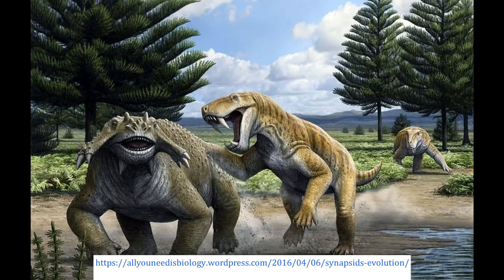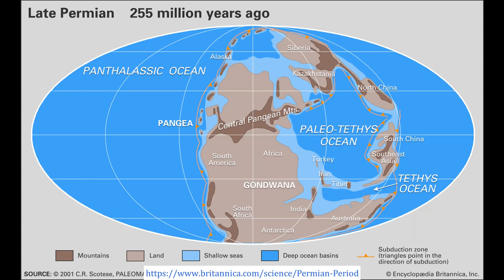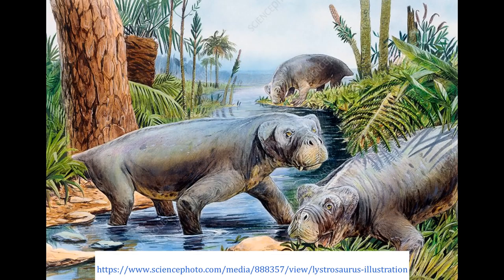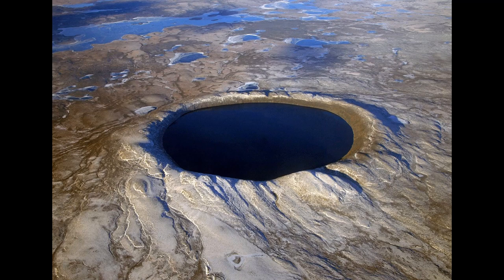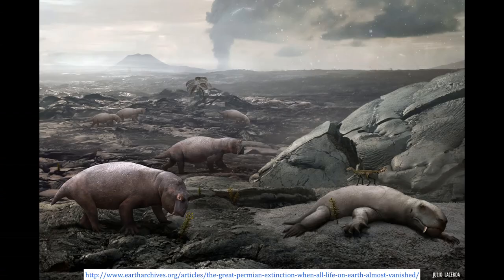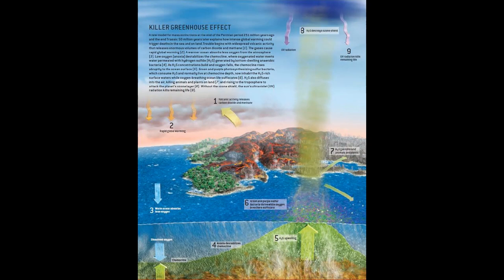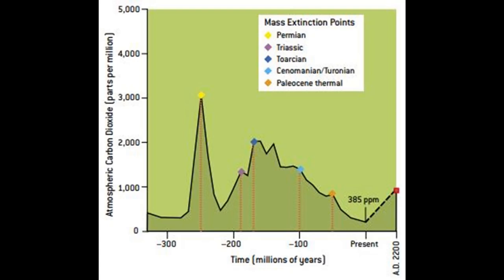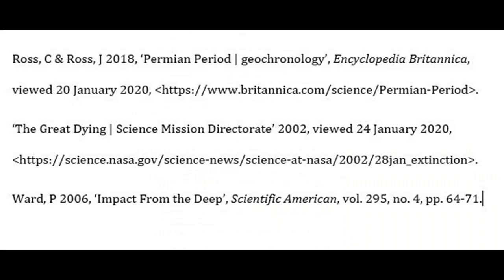The Permain Mass Extinction (Ben crunkhorn - 19884514)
The Permain Mass Extinction - a documentary by Ben Crunkhorn 19884514